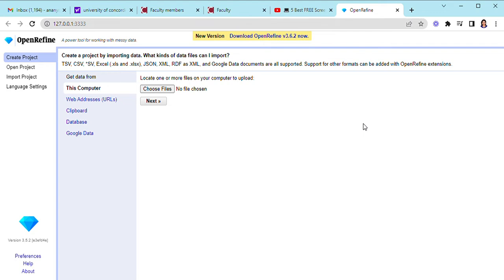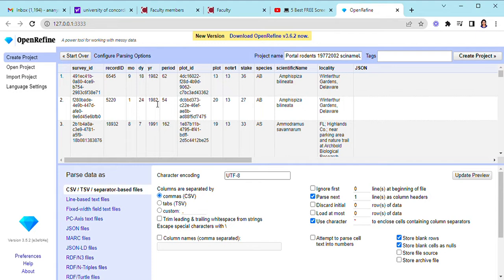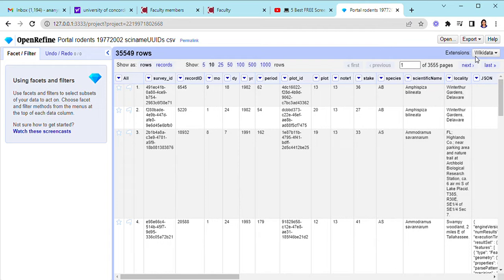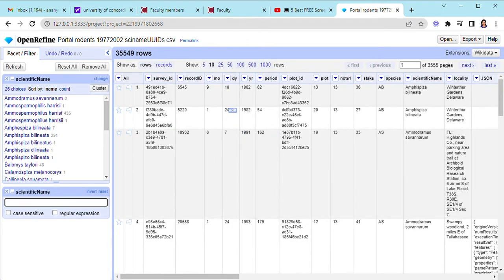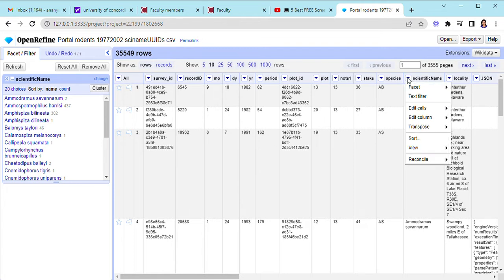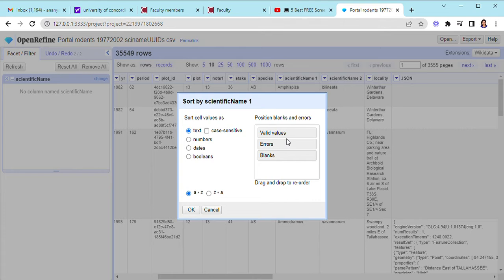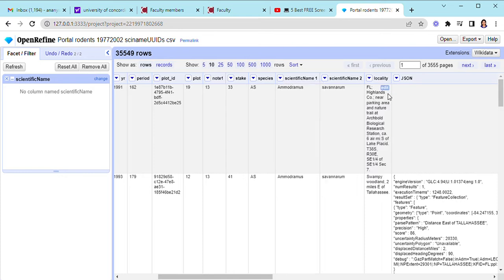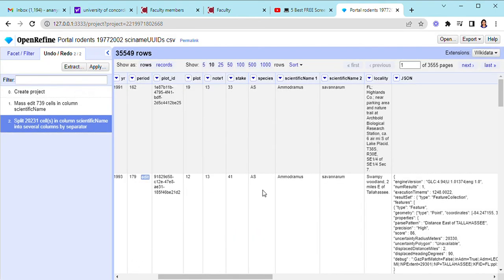OpenRefine workshop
How to work with openrefine for data cleaning, sorting